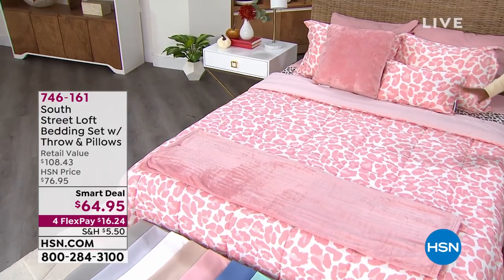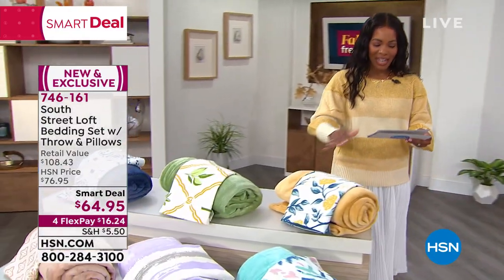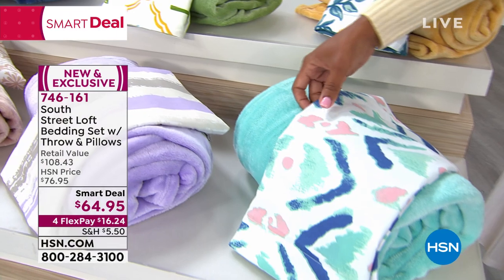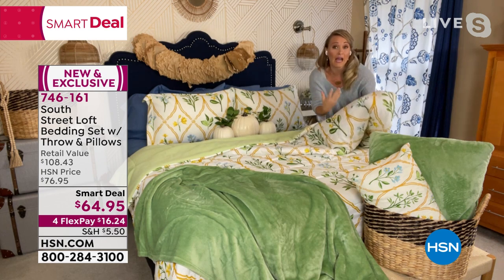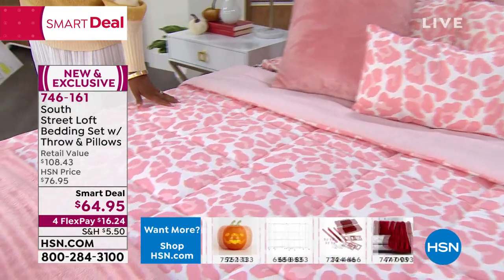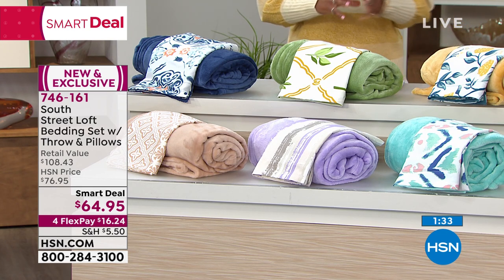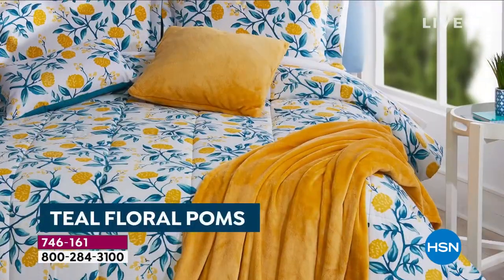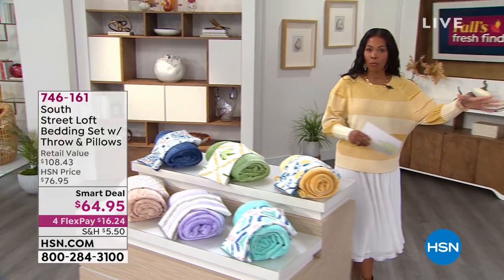South Street Loft Bedding Set with Plush Throw Decorat...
South Street Loft Bedding Set with Plush Throw   Decorative Pillows
Master the art of a magazineworthy bedroom with the coordinated pieces in this set. It includes a comforter and shams, two decorative pillows and a throw blanket in trendy colors and prints to mix and match.

    Comforter
    2 Shams (1 with Twin and Twin XL)
    Square decorative pillow
    Decorative lumbar pillow
    Plush throw blanket